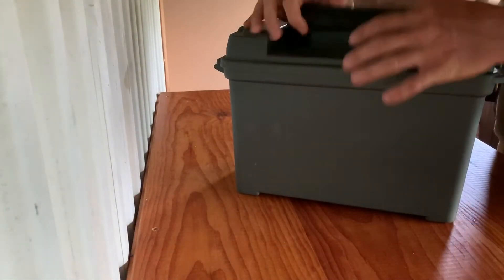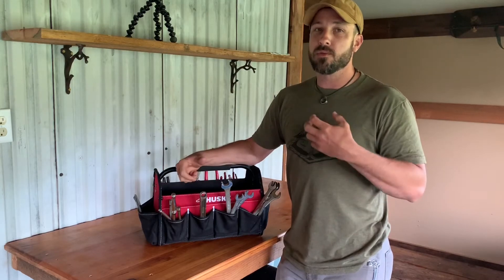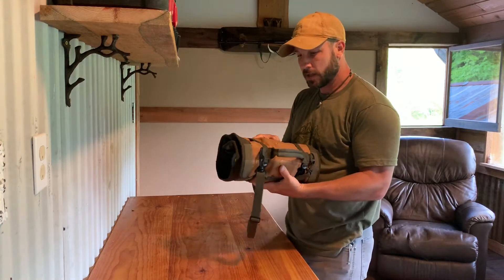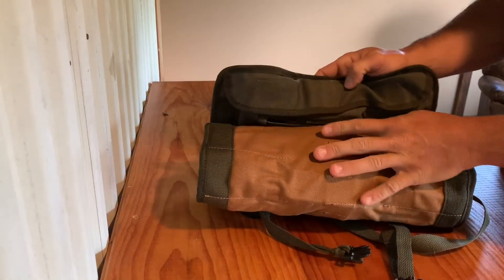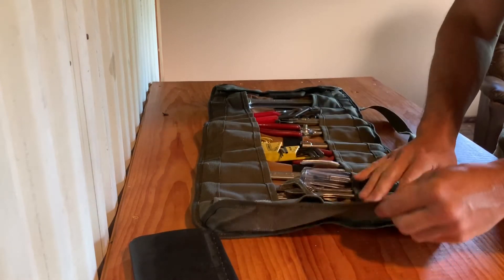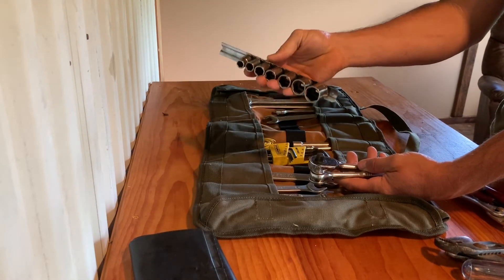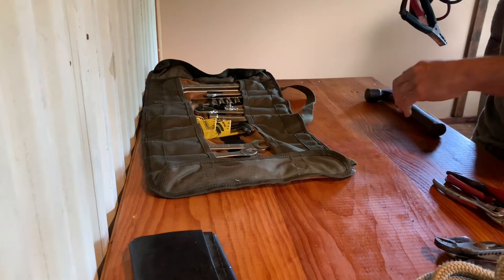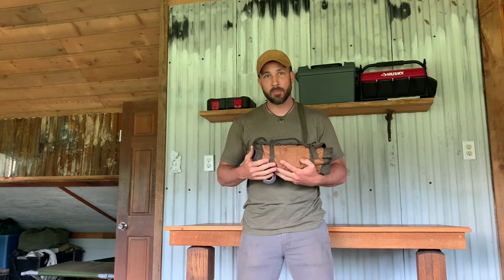Vehicle EDC Tool Roll